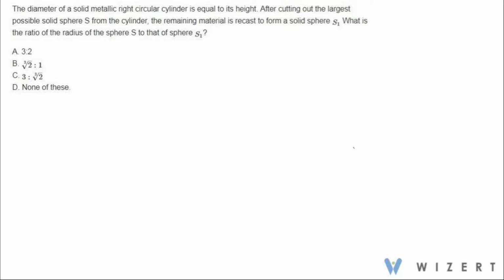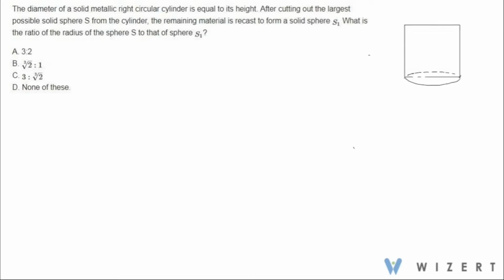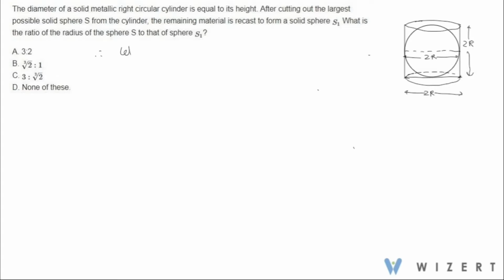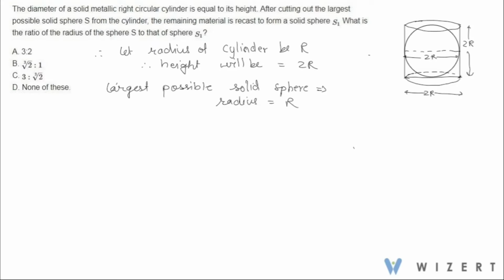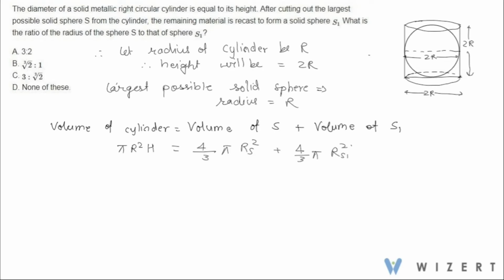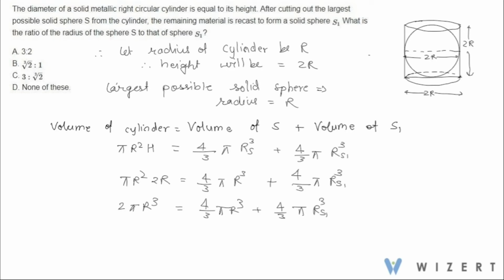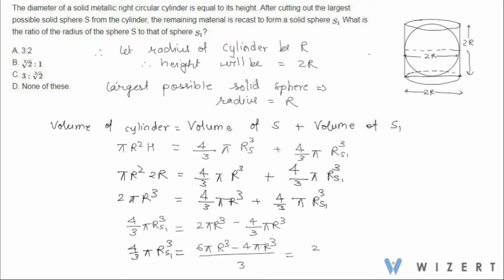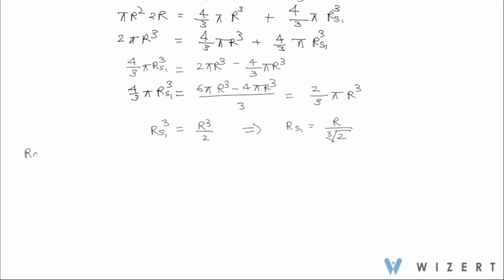Surface Area and Volume word problems for Grade 9 - Set 1621926003